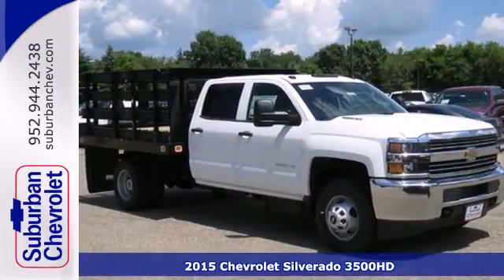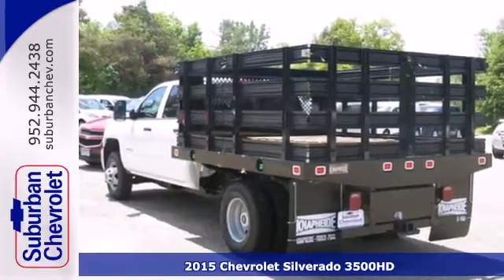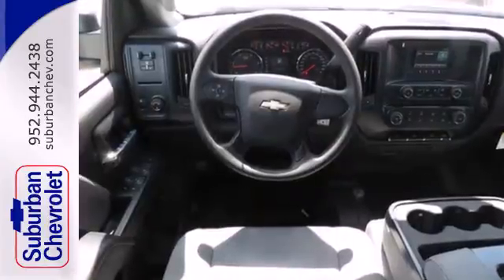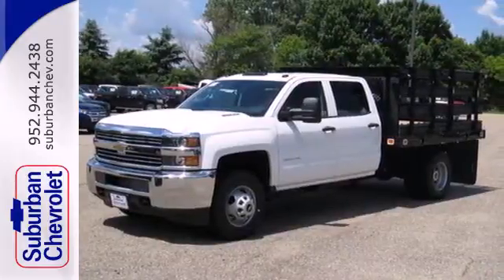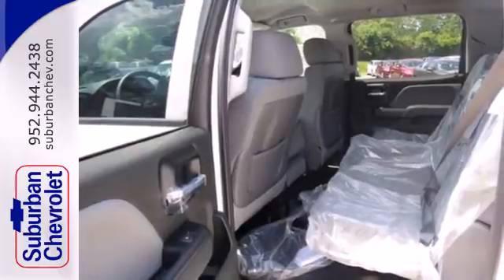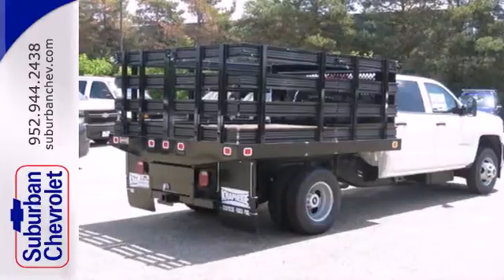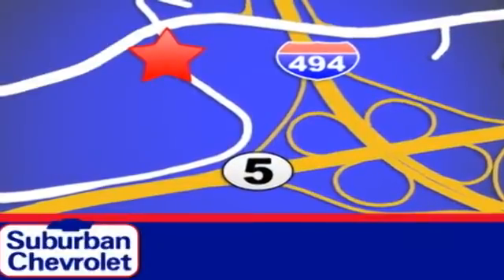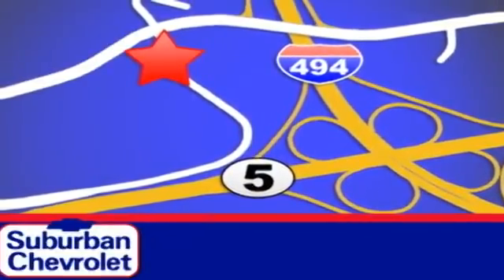2015 Chevrolet Silverado 3500HD Minneapolis St Paul, MN #151143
Year: 2015
Make: Chevrolet
Model: Silverado 3500HD
Trim: 4WD Crew Cab 171.5 WB, 59.06 CA WT
Engine: 6.6 L 8 Cyl. Cyl.
Transmission: Automatic
Color: White
Interior: Black
Stock #: 151143
Work Truck trim Summit White exterior and Base Cloth Jet Black / Dark Ash Interior Trim interior. 4x4 iPod/MP3 Input TRANSMISSION ALLISON 1000 6-SPEED AU... TRAILER BRAKE CONTROLLER INTEGRATED Turbo UNDERBODY SHIELD CLICK NOW! KEY FEATURES INCLUDE: 4x4 iPod/MP3 Input. MP3 Player Electronic Stability Control 4-Wheel ABS Vinyl Seats 4-Wheel Disc Brakes. OPTION PACKAGES: ENGINE DURAMAX 6.6L TURBO DIESEL V8 B20-Diesel compatible (397 hp [296.0 kW] @ 3000 rpm 765 lb-ft of torque [1032.8 N-m] @ 1600 rpm) Includes (K40) exhaust brake.) TRANSMISSION ALLISON 1000 6-SPEED AUTOMATIC electronically controlled with overdrive electronic engine grade braking and tow/haul mode WT CONVENIENCE PACKAGE includes (DPN) outside heated power-adjustable vertical camper mirrors (DD8) inside rearview auto-dimming mirror and (AQQ) Remote Keyless Entry TRAILER BRAKE CONTROLLER INTEGRATED UNDERBODY SHIELD frame-mounted shields includes front underbody shield starting behind front bumper and running to first cross-member protecting front underbody oil pan differential case and transfer case. Work Truck with Summit White exterior and Base Cloth Jet Black / Dark Ash Interior Trim interior features a 8 Cylinder Engine with 397 HP at 3000 RPM*. Horsepower calculations based on trim engine configuration. Please confirm the accuracy of the included equipment by calling us prior to purchase.

Address:
12475 Plaza Drive